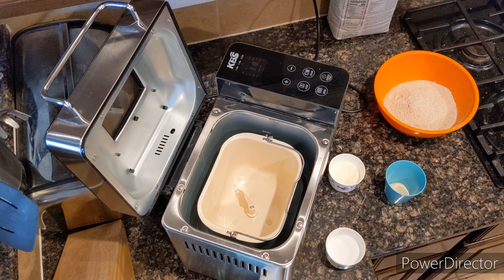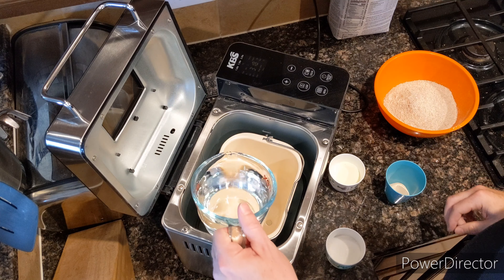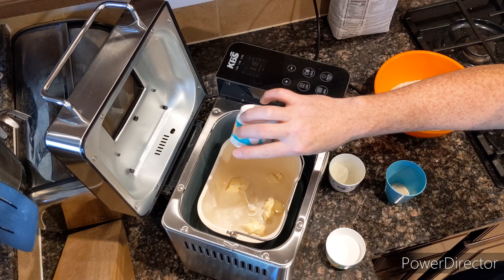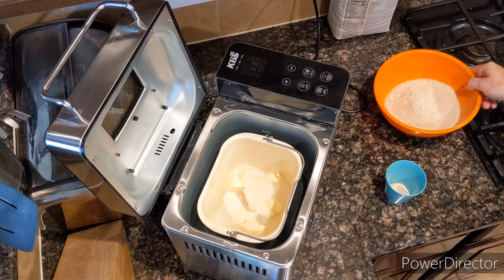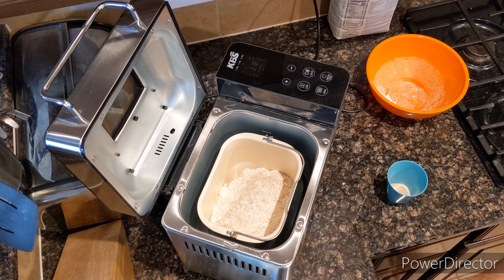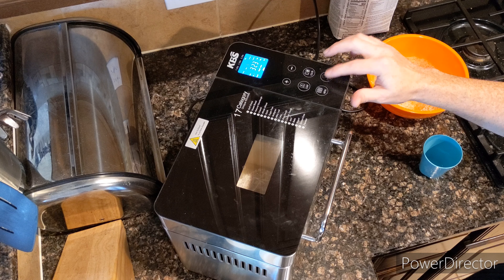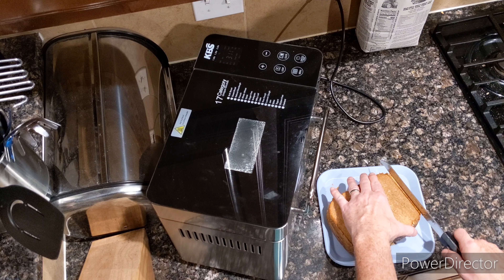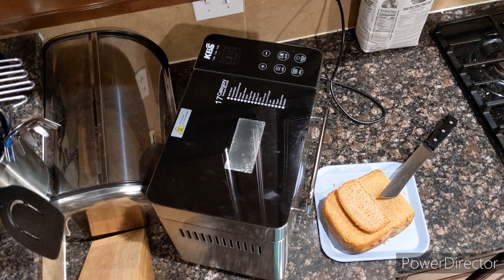Using my KBS bread maker: Baking whole wheat bread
Using my KBS bread maker to try my hand at wheat bread for the second time.  You'll see that I must have measured everything correctly as it didn't collapse this time.